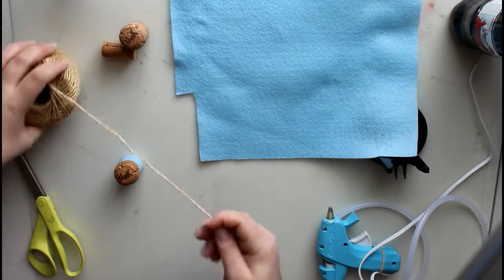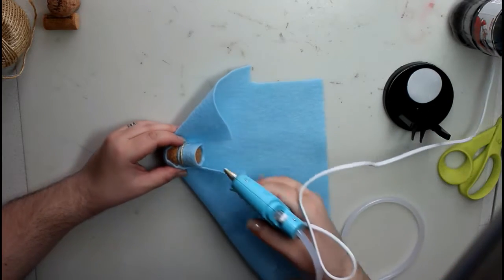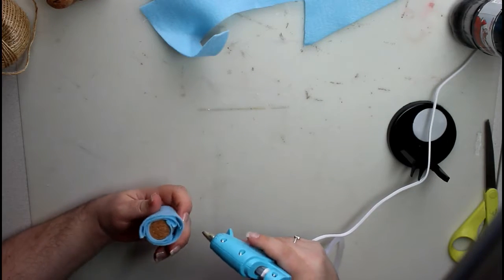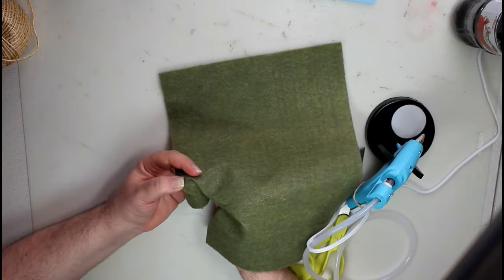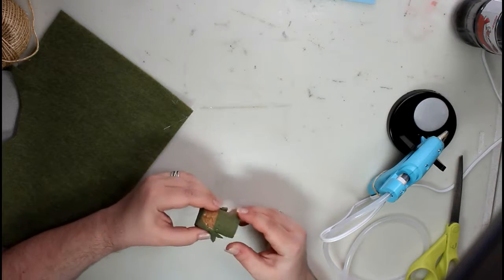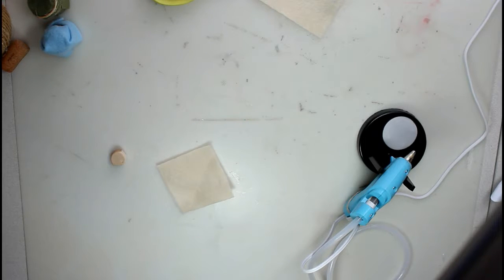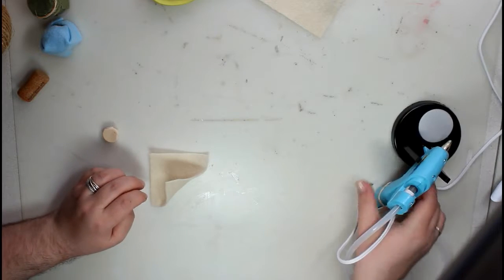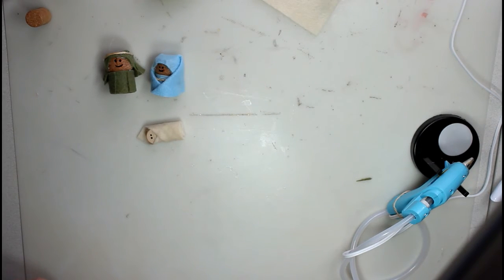Wine Cork Nativity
Have a wine lover in your family or group of friends? This wine cork nativity is the prefect gift for the wino in your life.